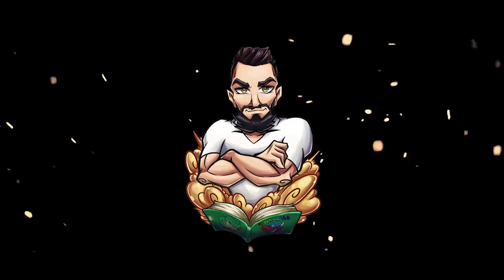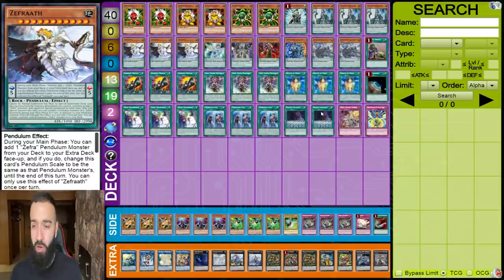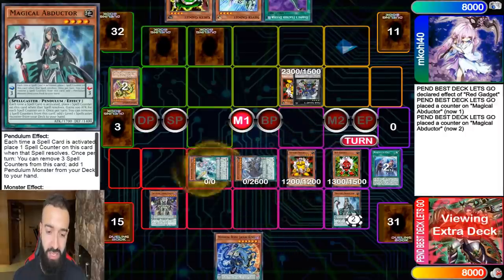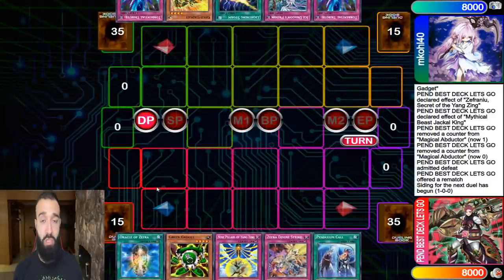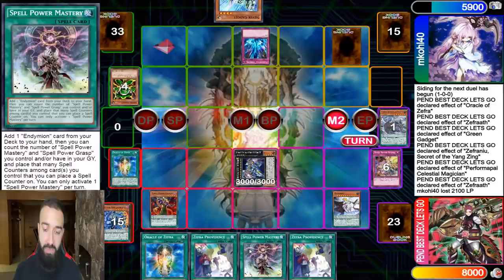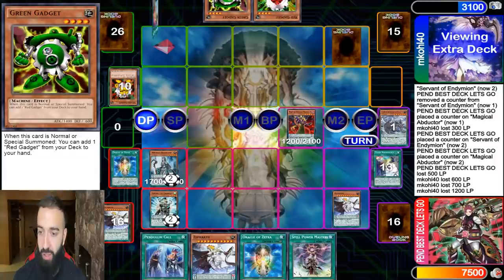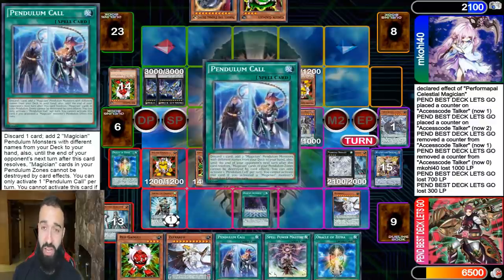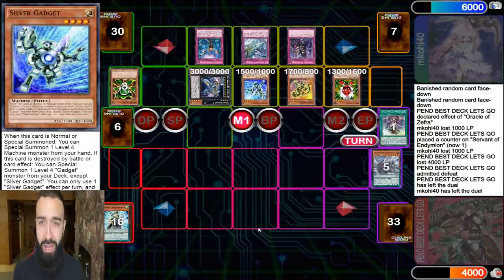TRIF GAMING VS MKOHL40 (gadget mirror match)